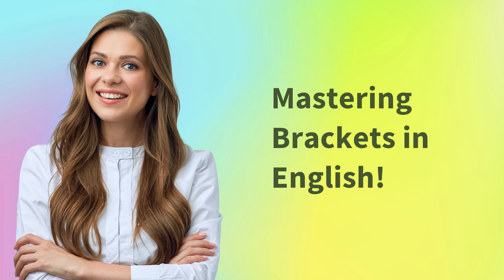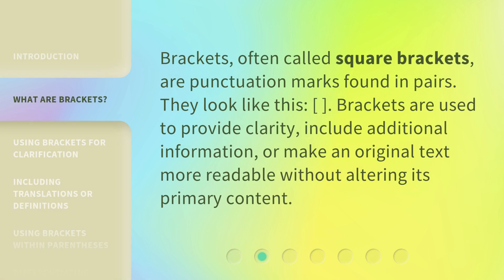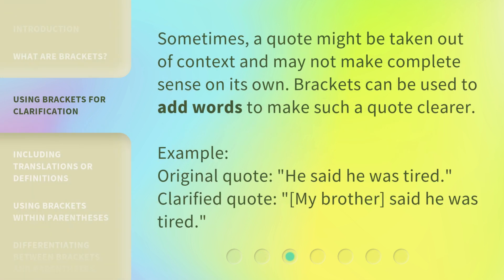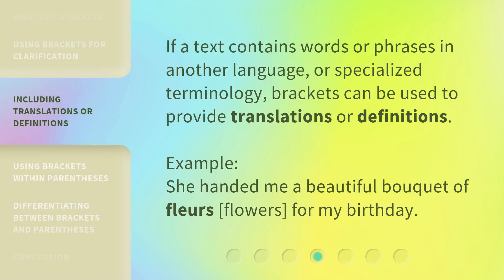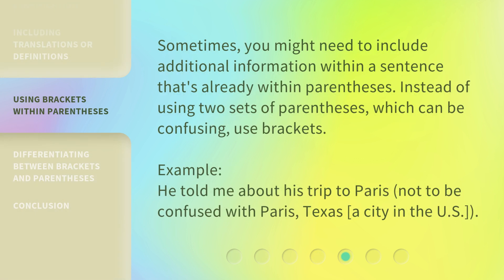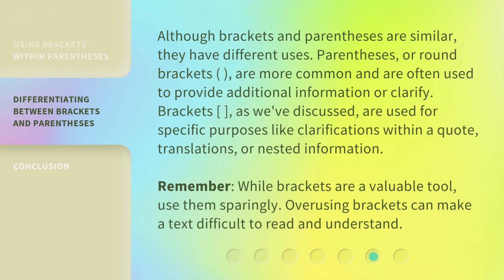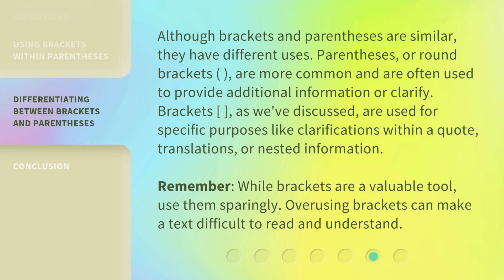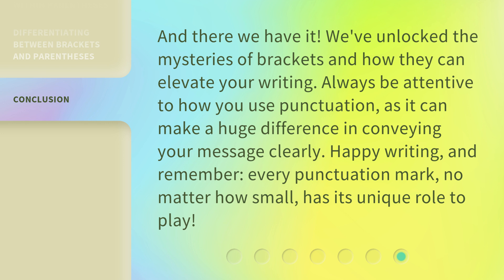Mastering Brackets in English!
Mastering Brackets in English! Learn When and How to Use Brackets in Writing • In this video, we dive deep into the world of punctuation and focus on brackets. Learn the importance of brackets in providing clarity, including translations or definitions, and differentiating them from parentheses. By the end of this video, you'll become a master of using brackets in your writing!

00:00 • Introduction - Mastering Brackets in English!
00:23 • What are Brackets?
00:44 • Using Brackets for Clarification
01:07 • Including Translations or Definitions
01:27 • Using Brackets within Parentheses
01:53 • Differentiating between Brackets and Parentheses